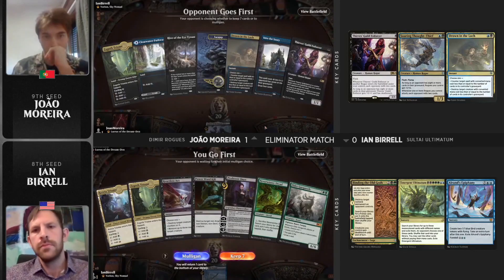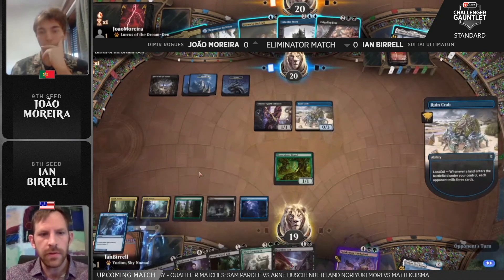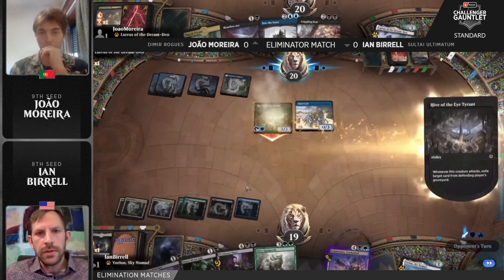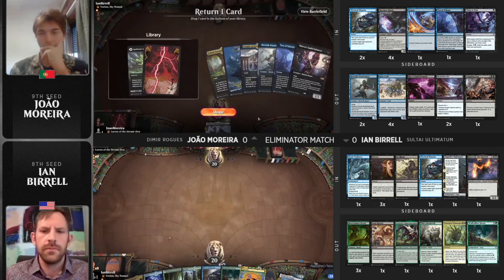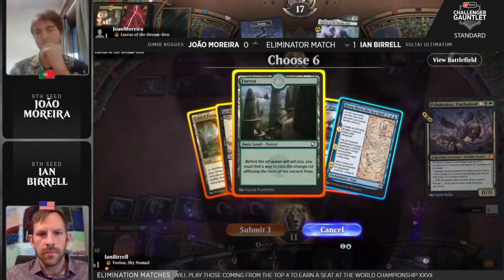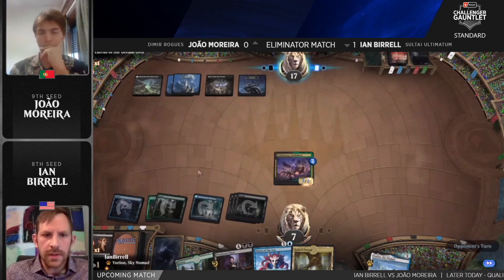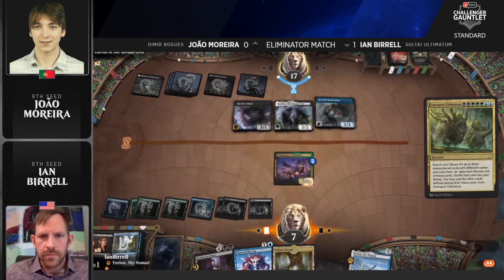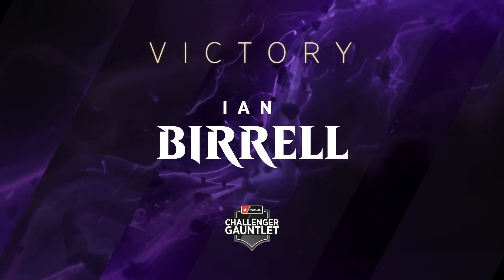João Moreira vs. Ian Birrell | Elimination Match | Challenger Gauntlet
João Moreira (Dimir Rogues) vs. Ian Birrell (Sultai Ultimatum)